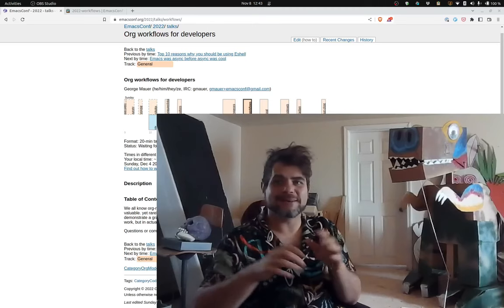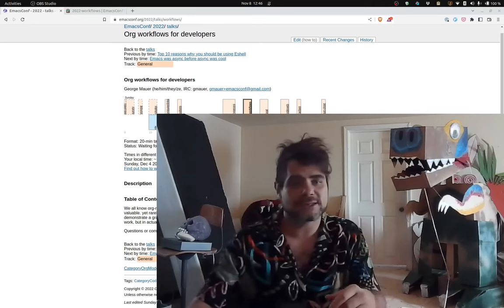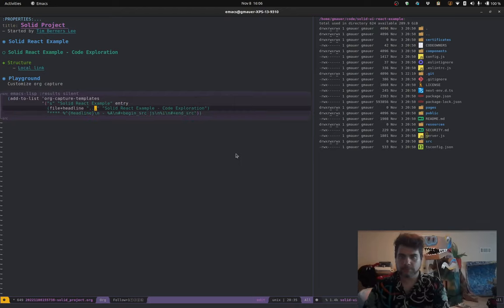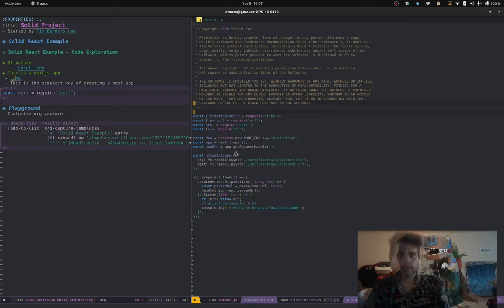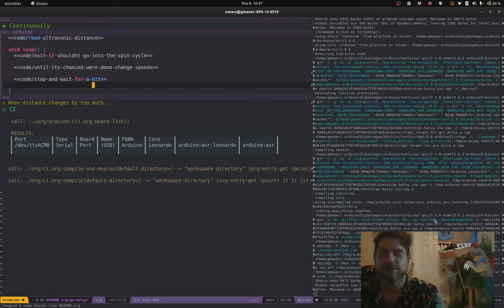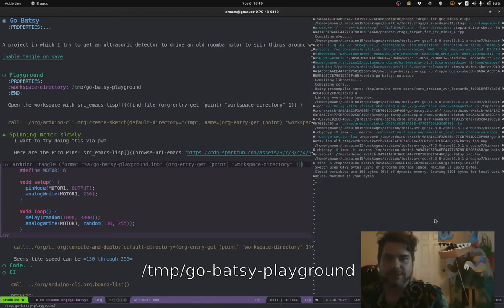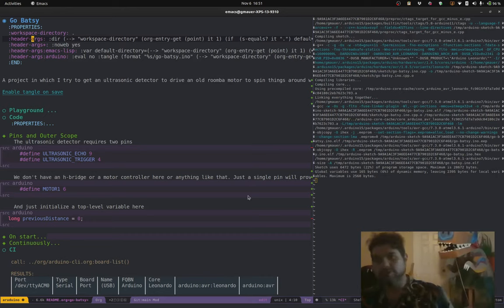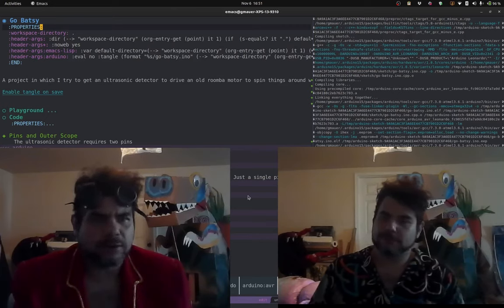EmacsConf 2022: Org workflows for developers - George Mauer (he/him/they/ze)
00:00:00.000 Introduction
00:53.960 The future
02:30.200 Org development workflows
03:15.680 Taking notes
04:54.600 org-capture templates
06:10.680 Building up a dashboard
06:49.160 org-store-links
07:45.680 Formatting
08:21.480 Pasting code
08:52.200 Git
10:04.960 async-shell-command
11:29.040 Literate programming and tangling
13:47.840 Noweb
14:36.400 Running commands
16:04.480 Buttons
16:43.600 Workspaces
18:04.800 dash
18:36.000 Header arguments
19:29.920 Conclusion

You can view this and other resources using free/libre software .